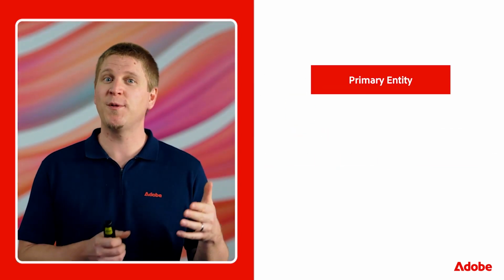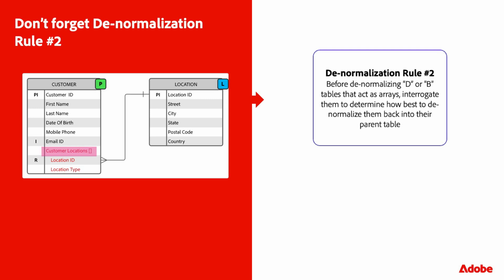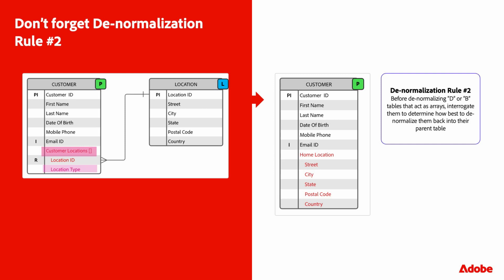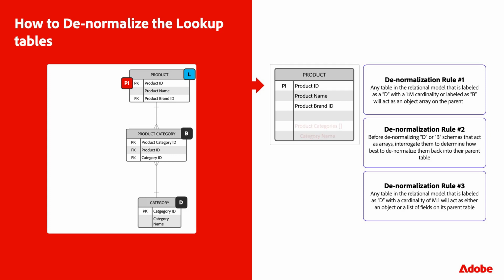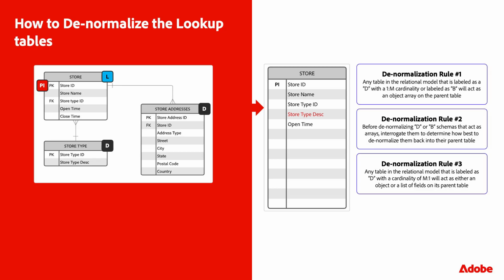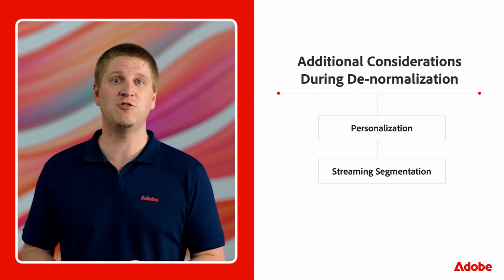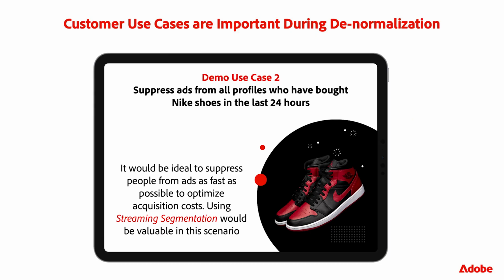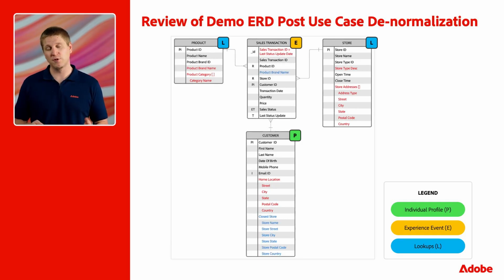10 Lecture Denormalize mp4